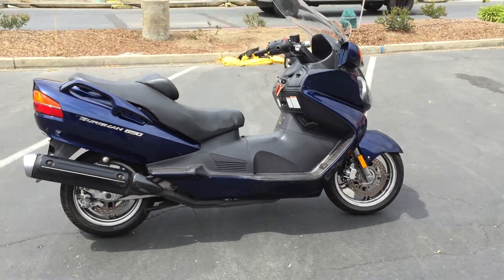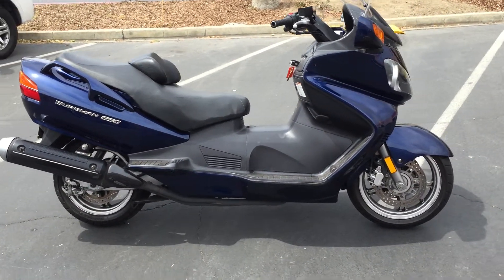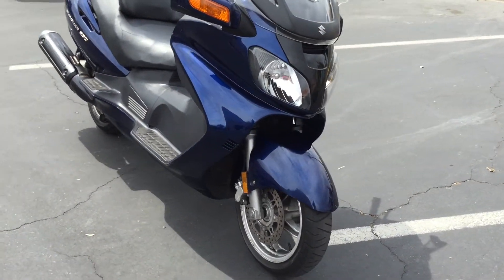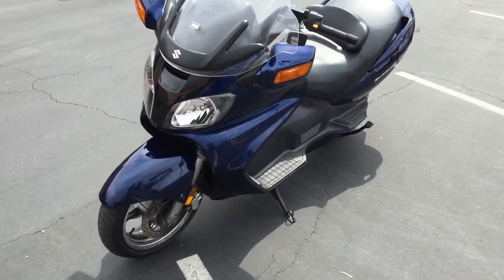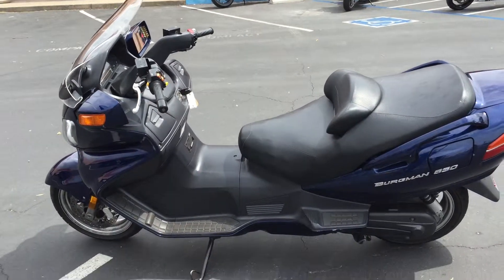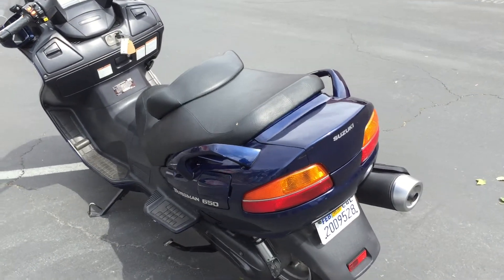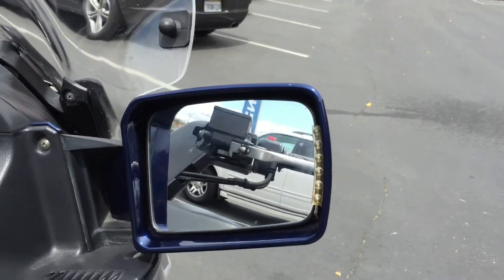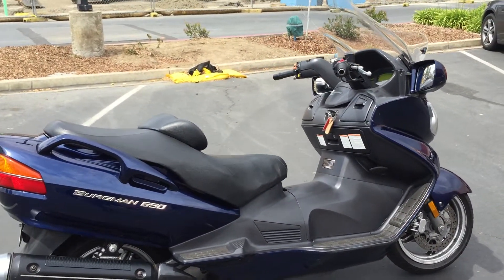Contra Costa Powersports-Used 2003 Suzuki AN650 Burgman luxury motor scooter w auto trans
This great condition Metallic Blue Suzuki AN650 twin cylinder, fuel injected, liquid cooled, automatic transmission luxury scooter was just acquired and has only 19381 miles on the odometer!!   Full sized luxury scooter!!!  Automatic transmission, she is ready to make your high MPG commuting dreams come true for only $3,499!!! Come by to check it out and make an offer to purchase, if we can do it we will!!!